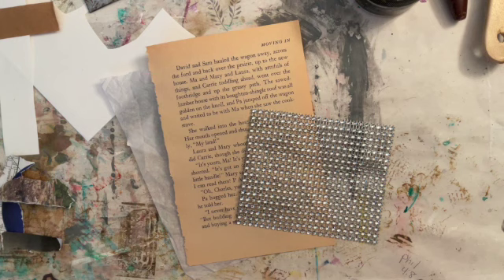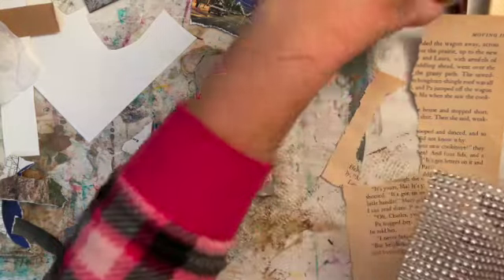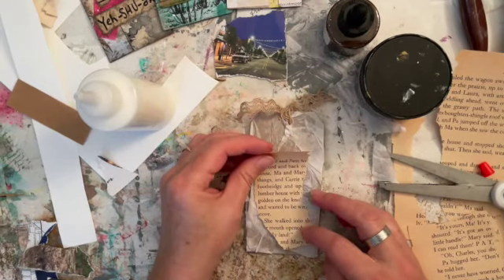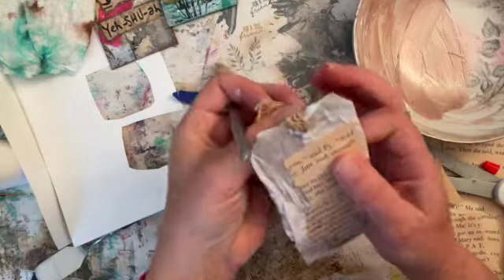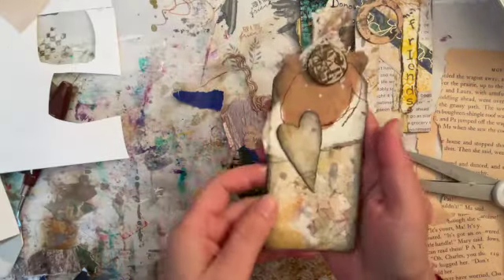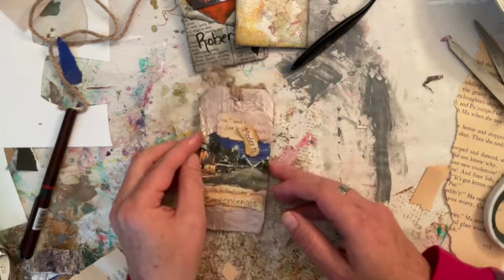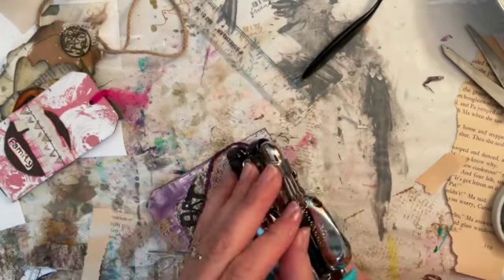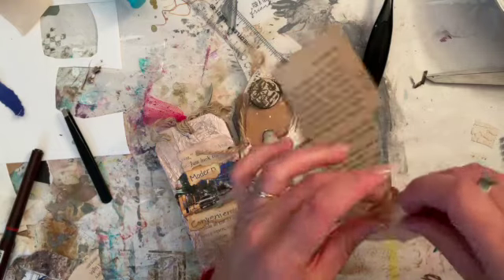What I'm Thankful for: Junk Journal Tag Prompt week 4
Hello
Welcome to a Diva Delight Project, Thanksgiving tags, what are you thankful for? Join me as I celebrate and create tags, and make a book about what I am thankful for.  I hope you go and check out the Facebook group @Junkjournaldivas and check out @KriRamaand her channel for a lot of great inspiration.